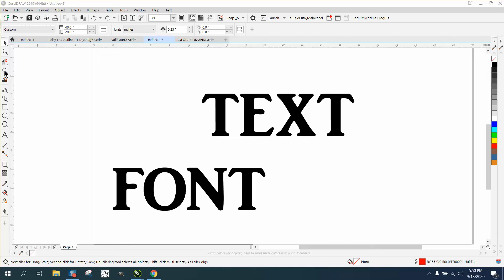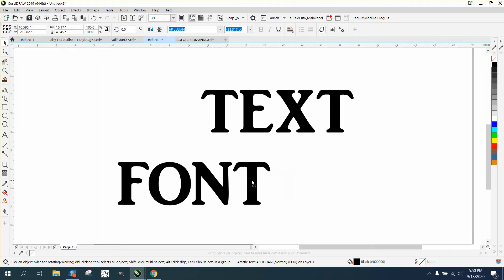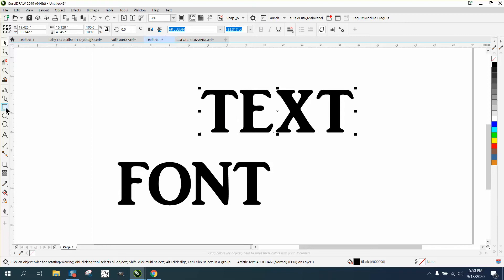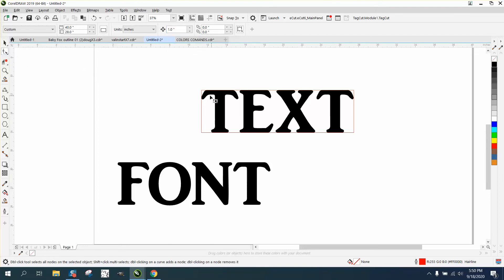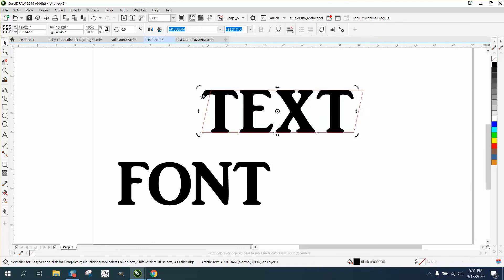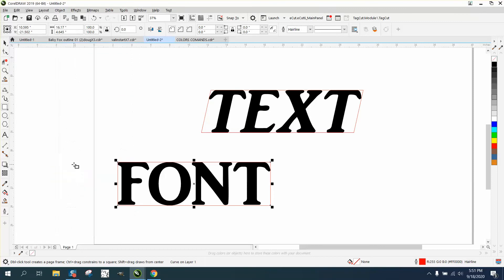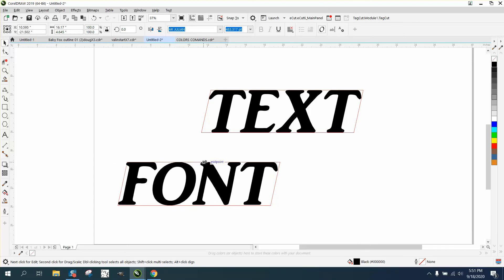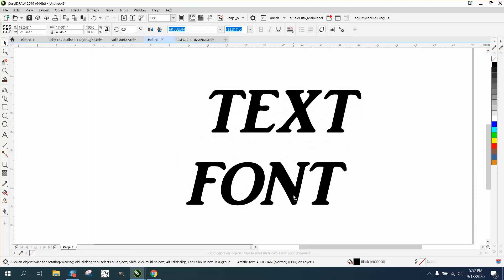Corel Draw Tips & Tricks Make a Font Italic and others on you page the same